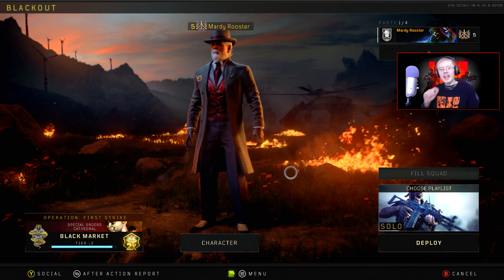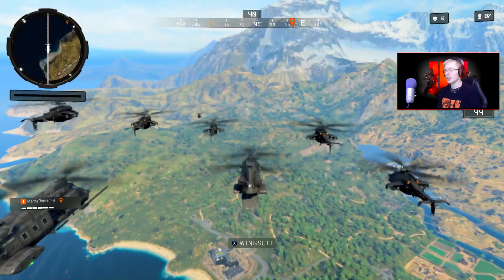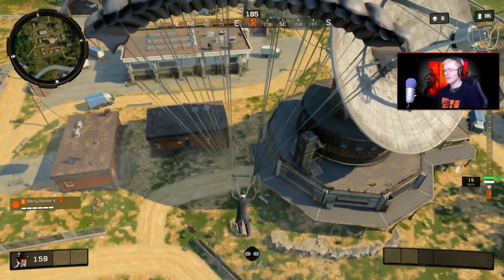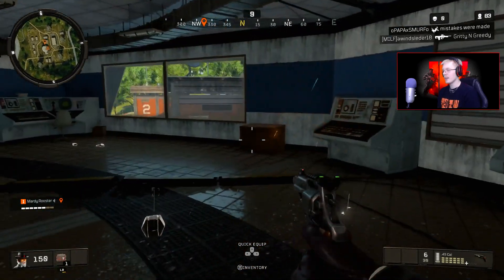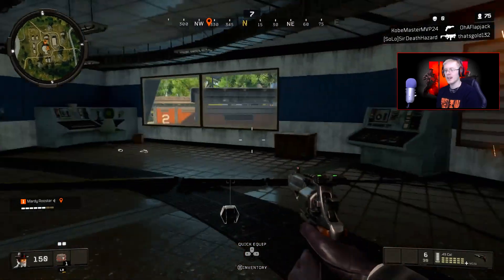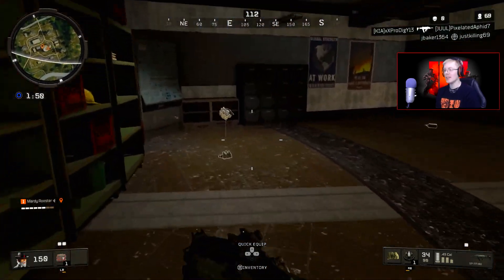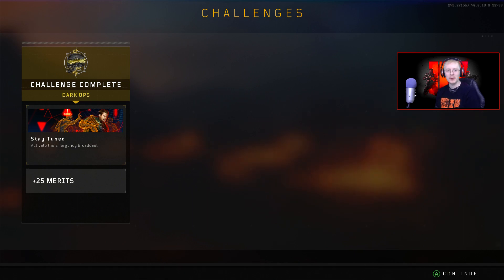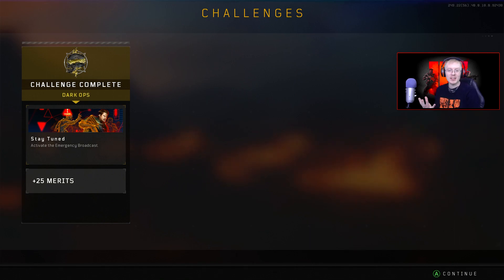Blackout DARK OPS challenges guide - Stay Tuned (COD Black ops 4)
This black ops 4 blackout dark ops challenge is very easy and awards 25 easy merits!

⭐️Social Medias ⭐️

⭐️Hasttags⭐️